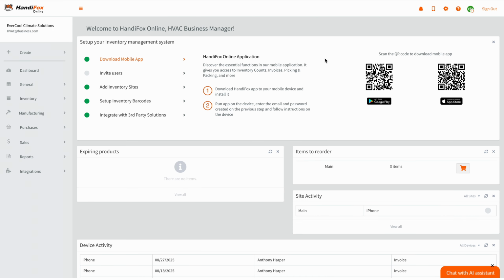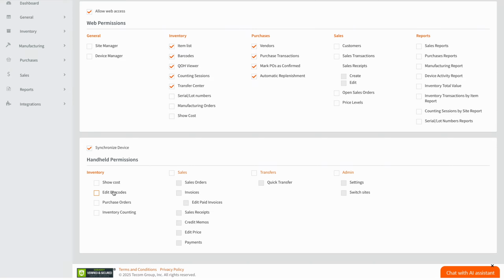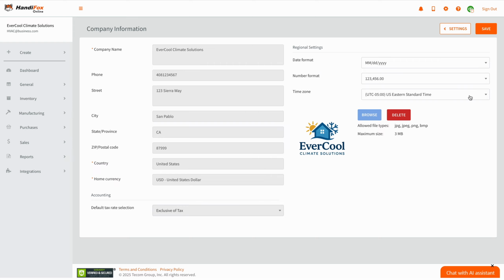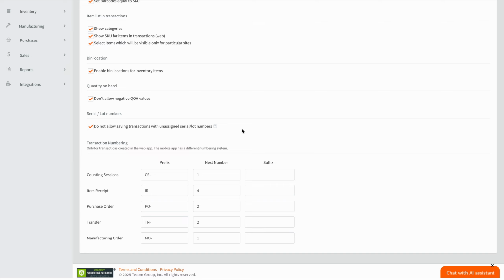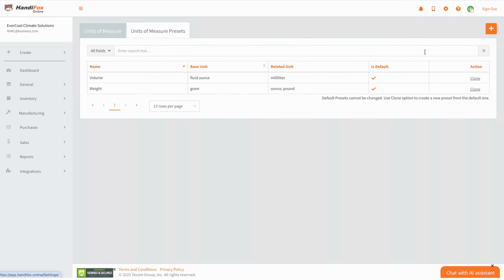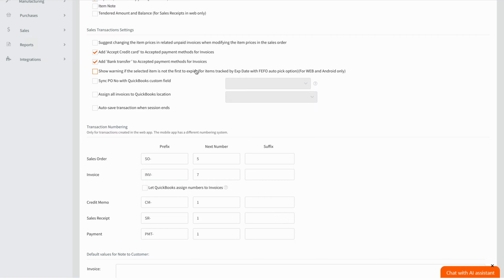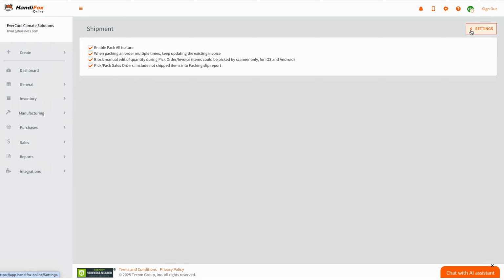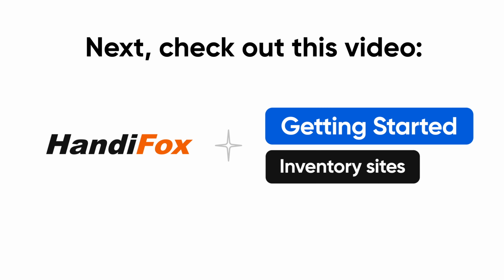HandiFox Online Onboarding | How to Set Up Your Account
Get your HandiFox Online account ready for success!

Welcome to the second video in our HandiFox Online Onboarding Series. This tutorial covers everything you need to know to properly set up your account and tailor it to your business needs.

We’ll walk you through:

✅ Subscription settings & billing info
✅ User management & permissions
✅ Company information & regional preferences
✅ Inventory and transaction settings
✅ Units of Measure configuration
✅ Sales, Shipment, and Email settings
✅ Printing and customization options

By the end of this video, you’ll know exactly how to configure HandiFox Online to match your workflow — so you can start managing inventory and sales with confidence.